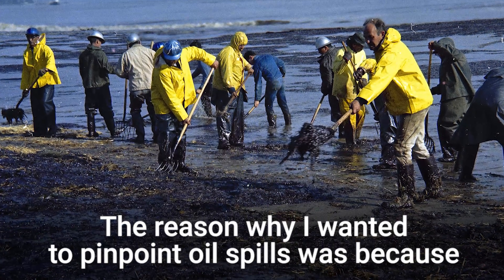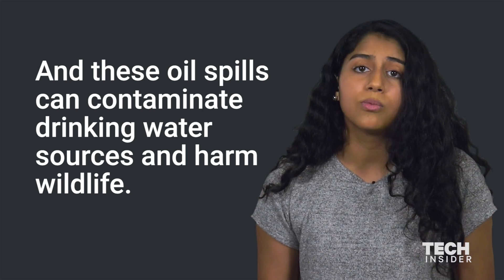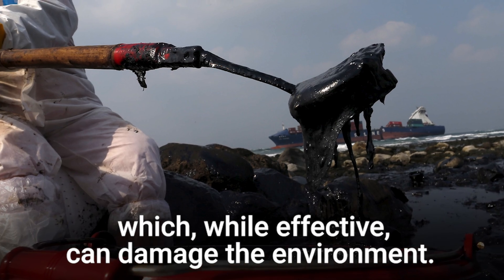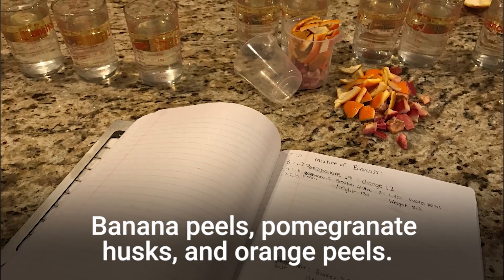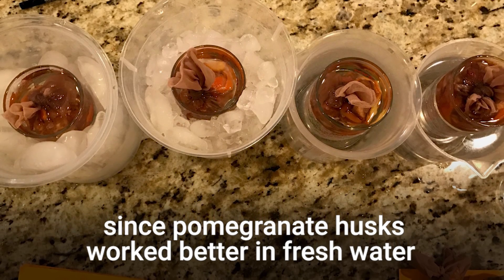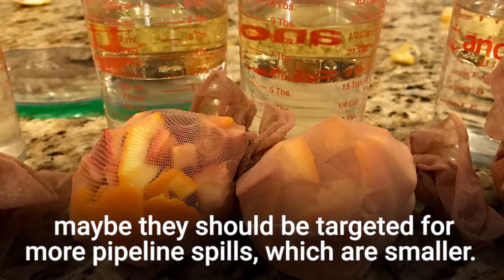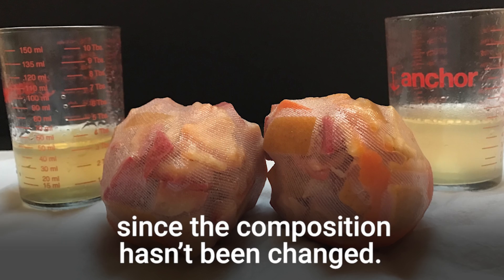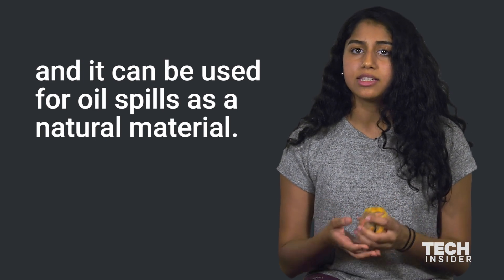This 14-year-old discovered a new approach to cleaning up oil spills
Anika Bhagavatula, a 14-year-old student from Wilton, Connecticut, is one of the national finalists in the Discovery Education 3M Young Scientist Challenge — a science and engineering competition for middle school students that earns the winner a $25,000 award as well as title of "America's Top Young Scientist."

Bhagavatula's project uses unconventional materials — what some people would consider garbage — to absorb oil and perhaps one day, become a new, better way to clean up oil spills.

We spoke with her about how she came up with this idea and how she conducted her research. The following is a transcript of the video.

The reason why I wanted to pinpoint oil spills was because there has been a lot of talk about the Dakota pipeline. And the reason why people don't want this is because oil spills are a huge issue which can occur, obviously, from pipelines. And these oil spills can contaminate drinking-water sources and harm wildlife.

Hi, my name is Anika Bhagavatula, and I am 14 years old, and I am in eighth grade.

And so I wanted to find a natural sorbent which could clean up these oil spills and would replace harmful remediation solutions, which, while effective, can damage the environment. Right now, this is the sorbent that I use to clean up oil from oil spills.

So I wanted to focus on using the parts of fruit or natural materials that are typically thrown away. I tested different types of sorbent materials — banana peels, pomegranate husks, and orange peels — and I found that pomegranate husks and orange peels were the most effective.

So I first tested the amount of time it took to remove the oil from the water. Then I wanted to find the optimal weights of the sorbents.

I also wanted to find the optimal mix, since pomegranate husks worked better in freshwater and orange peels worked better in salt water. Then I tested the sorbent in motor oil, and I found that it was very effective, absorbing two to three times its own weight.

Depending on the size of the oil spill, different types of different sizes of sorbents can be used, and maybe they should be targeted for more pipeline spills, which are smaller.

And since this is adsorption — so what that means is the oil is coated on the outside of the peels — it can be assumed that with high-pressure compression, oil can be extracted from the sorbent, and then it can be reused since the composition hasn't been changed.

The next step that I would like to do with my mentor is to find a biodegradable material to put the filling or put the sorbent in so that the whole product would be biodegradable and can be used for oil spills as a natural material.